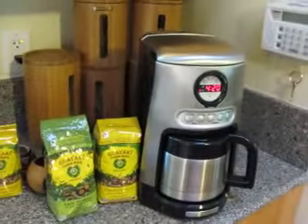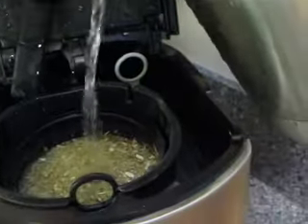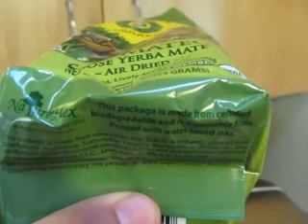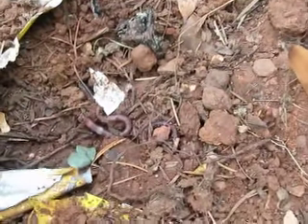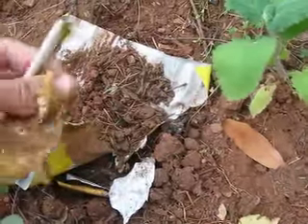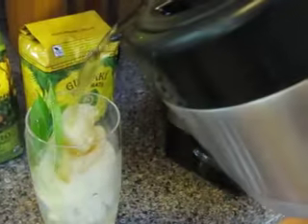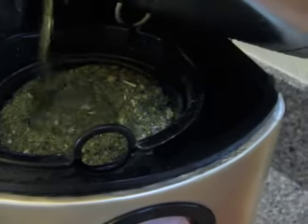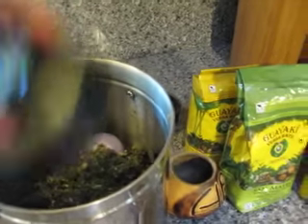Prepare Yerba Mate in a COFFEE MAKER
It is very easy to make yerba mate in a coffee maker, and I will show you how.  Simply add the mate in the filter basket, add water, and brew.